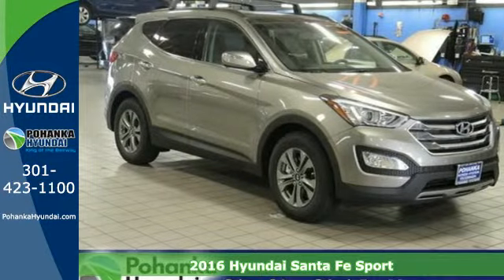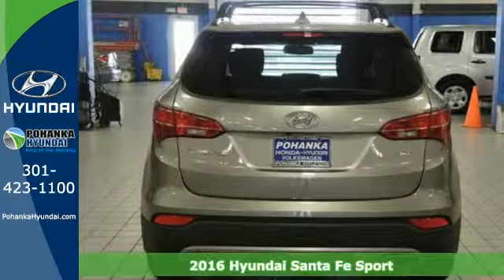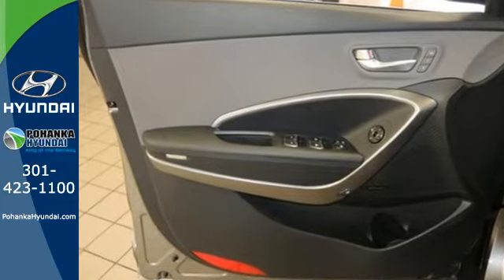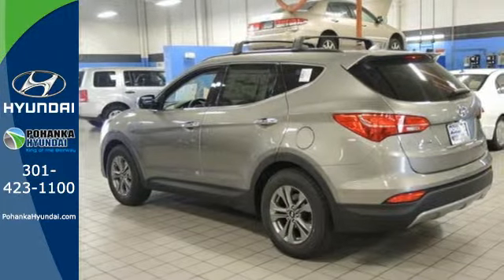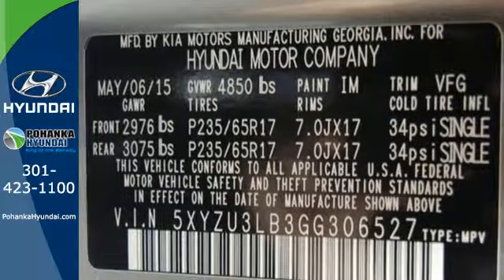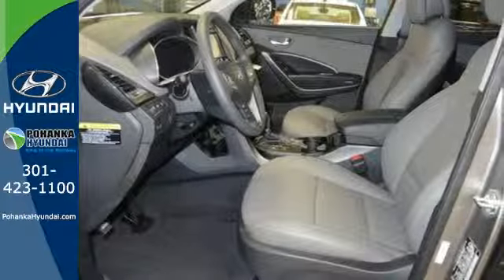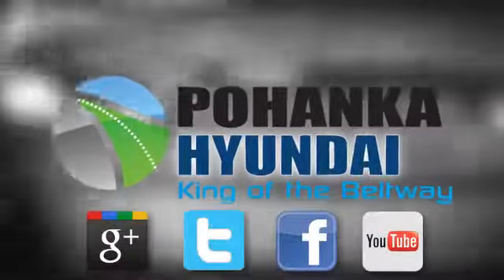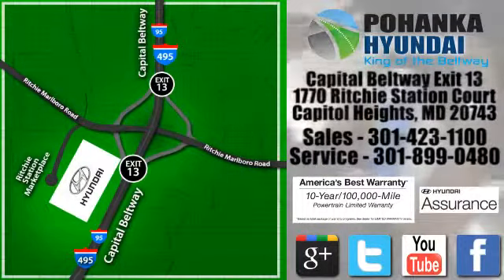2016 Hyundai Santa Fe Sport Capitol Heights MD Washington-DC, MD FGG306527 - SOLD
Year: 2016
Make: Hyundai
Model: Santa Fe Sport
Engine: 2.4L I4 DGI DOHC 16V
Transmission: 6-Speed Automatic with Shiftronic
Color: Gray
Stock #: FGG306527
VIN: 5XYZU3LB3GG306527

Address:
1770 Ritchie Station Court